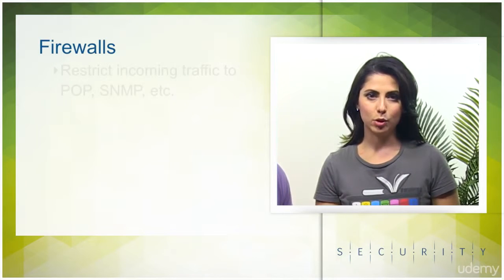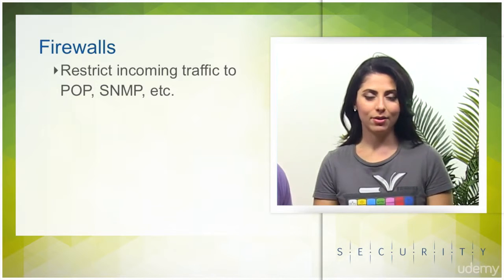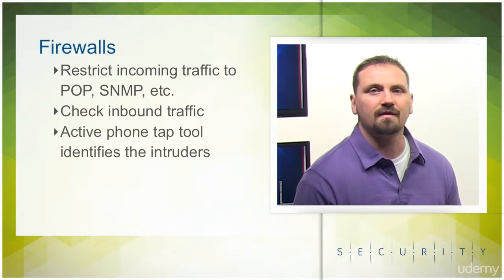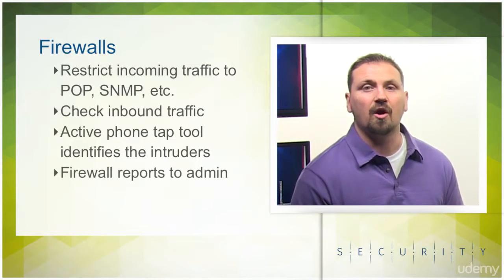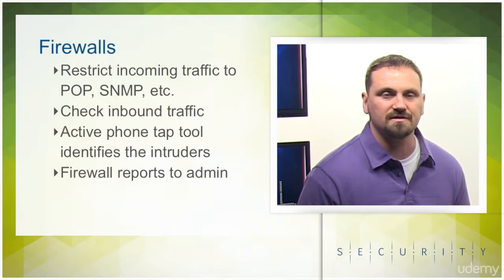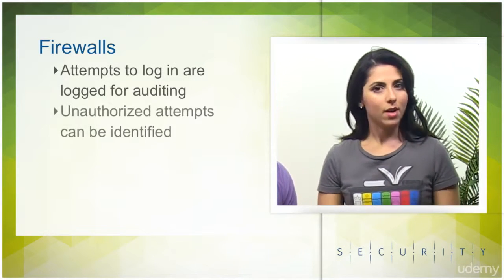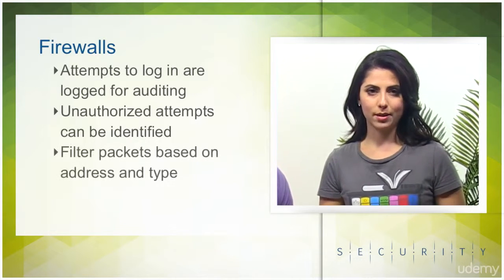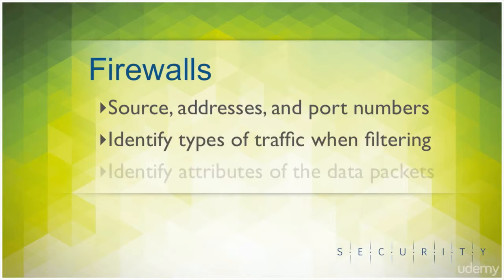Section 6 Evading Firewalls and Honeypots 52 Un